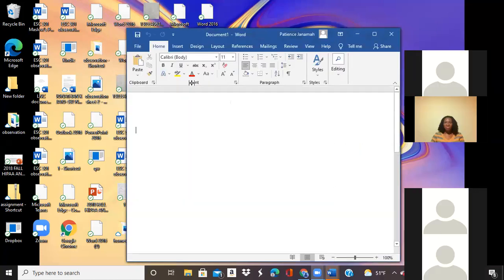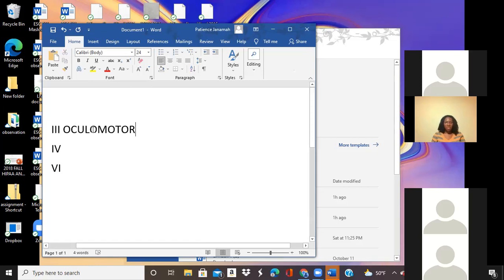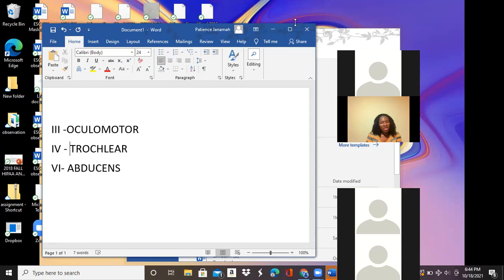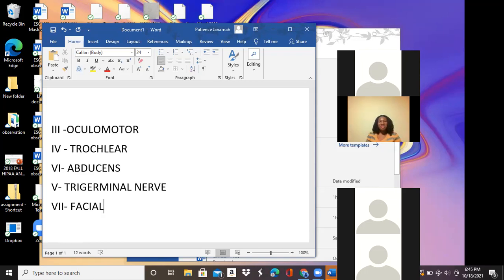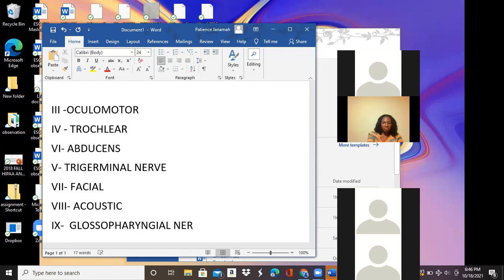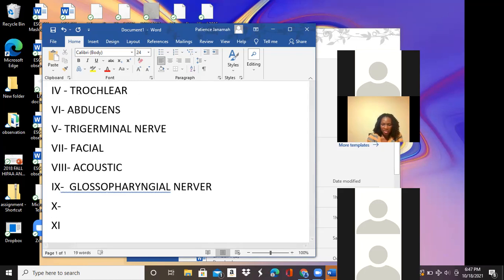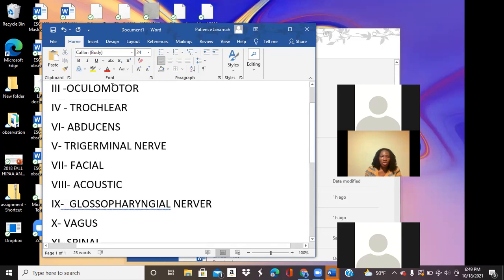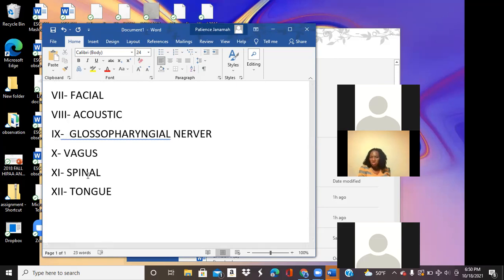GENERAL CONTENT REVIEW PART 2